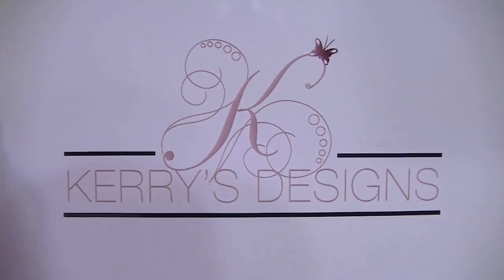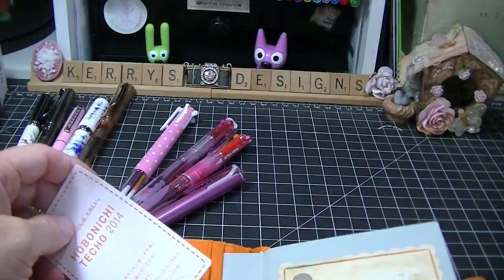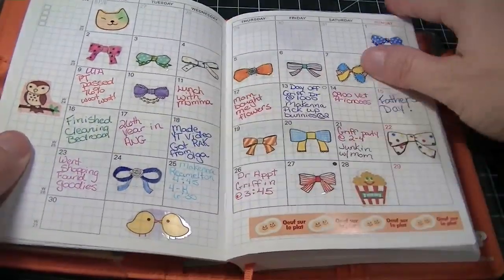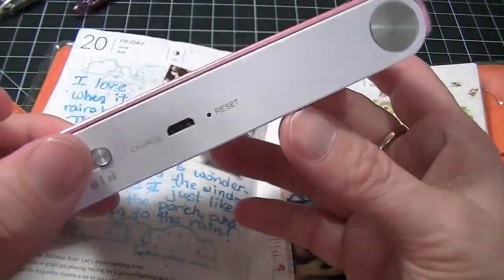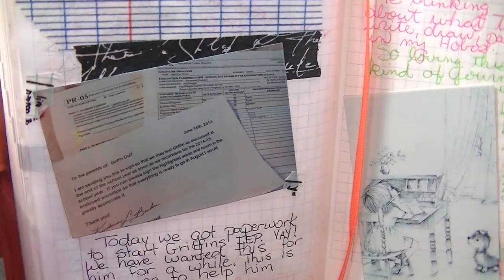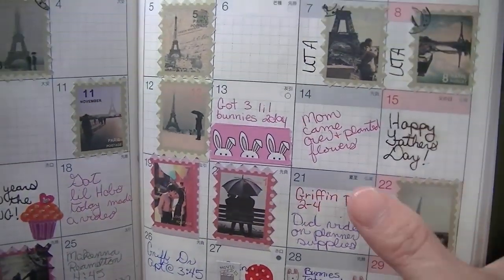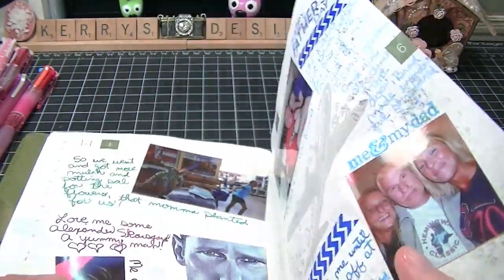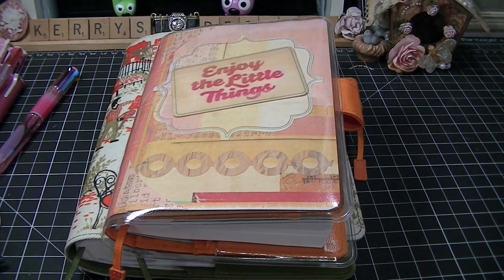Review of Hobonichi Techo A6 and A5 size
here is the 2nd in my Planner Series

LG Printer: